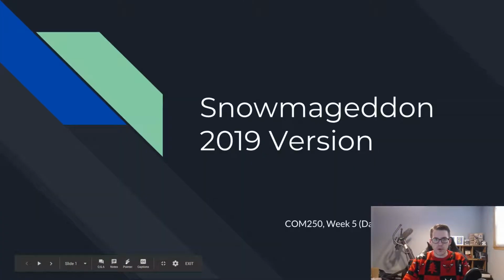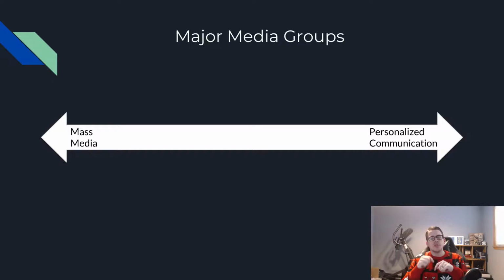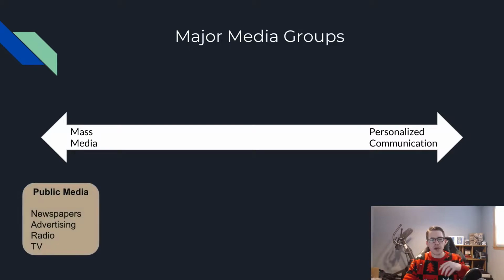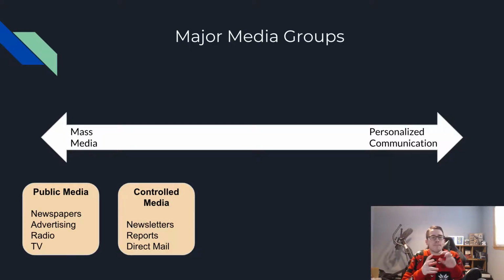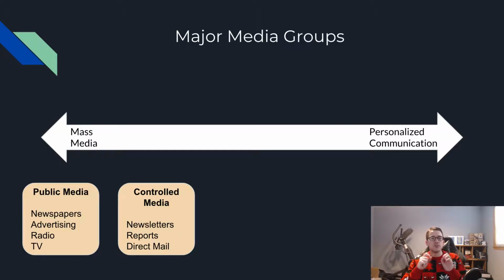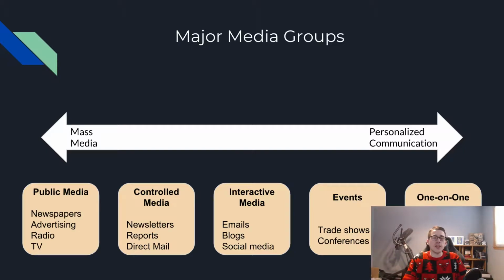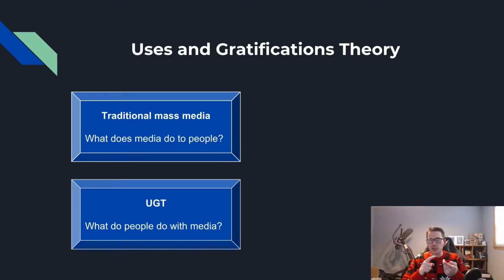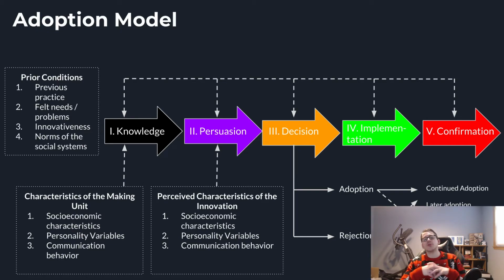Week 5, Day One